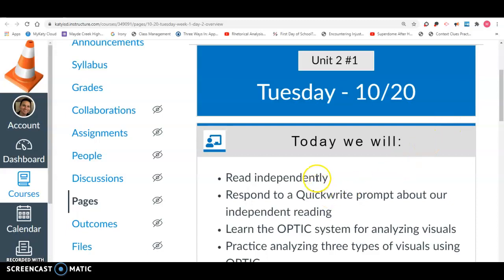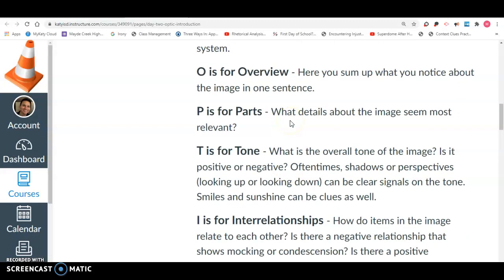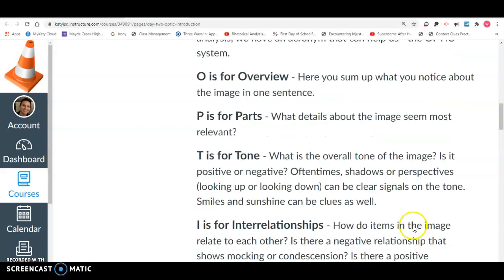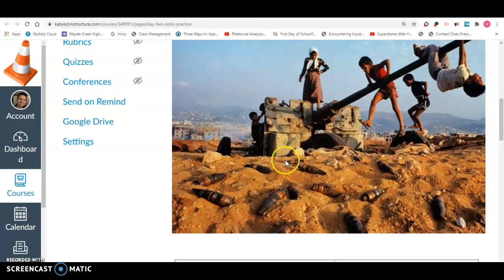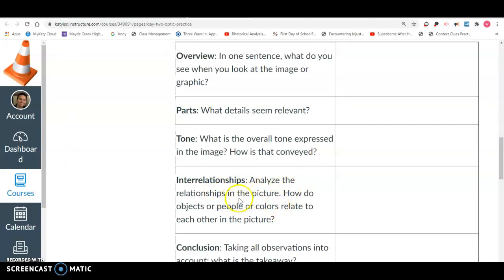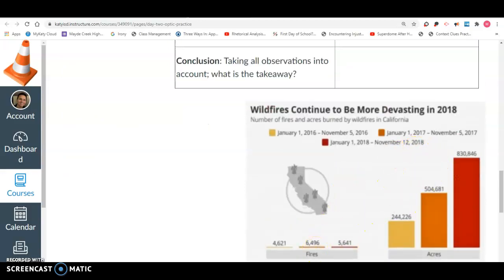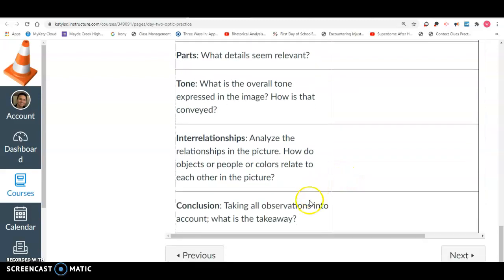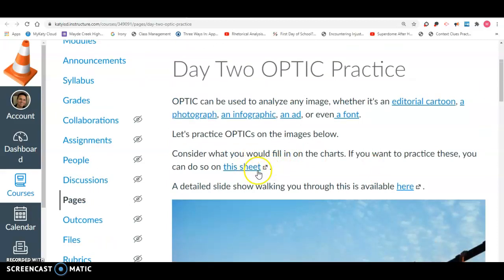10.20 Quickwrite and OPTIC Practice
Read, listen, and write about your book, including today's photos